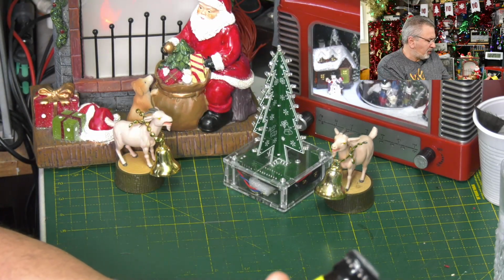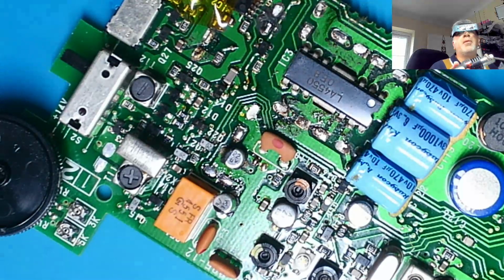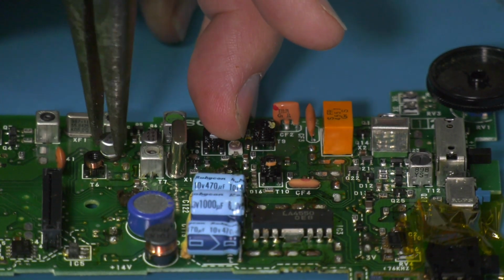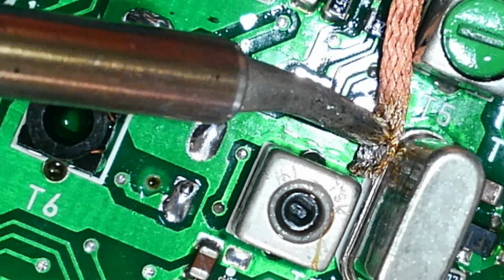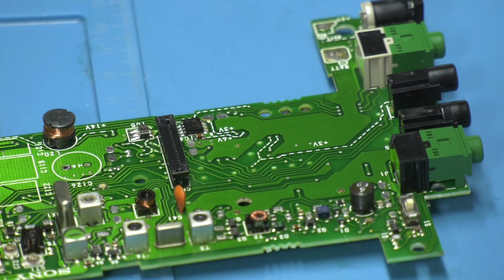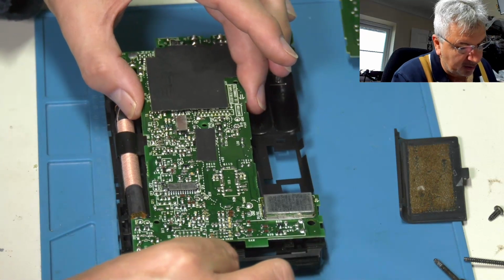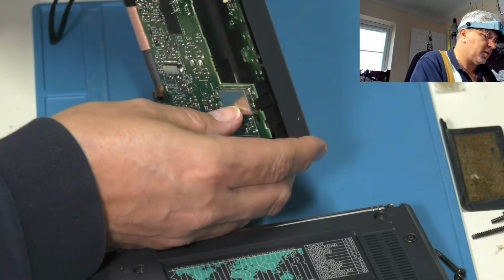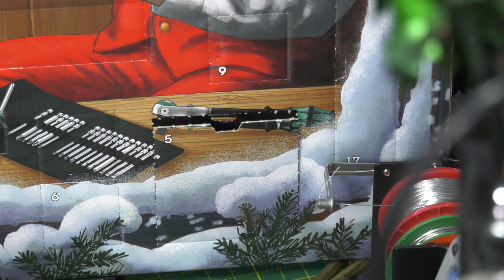Crunchers Christmas : December 5th Sony. ICF-7600 capacitor replacement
This should be interesting. A live but not live session on replacing the SMD electrolytic capacitors with tantalums in the Sony ICF-SW7600 radio. I try 3 different methods of removal and show the soldering in of the tantalums. Grab a beer, cuppa or your favourite tipple and join in the chat for more radio fun